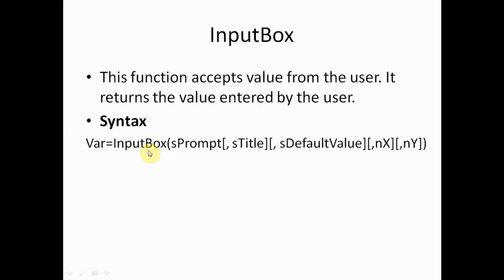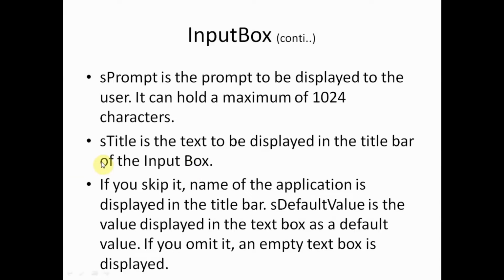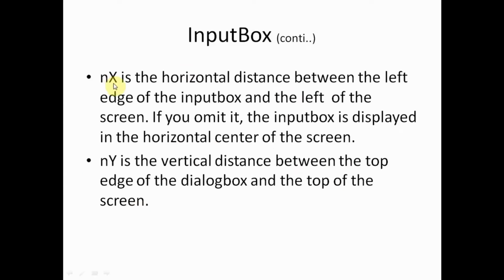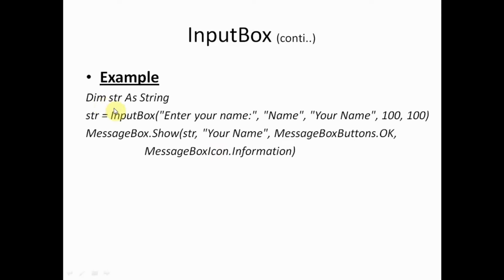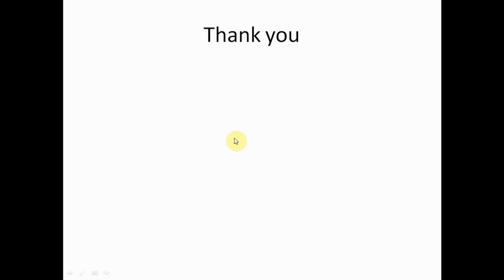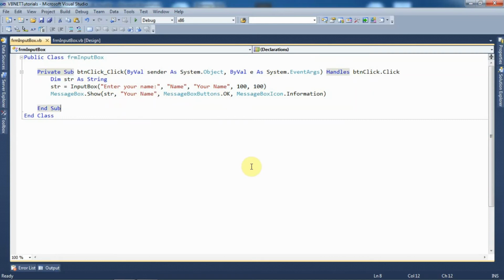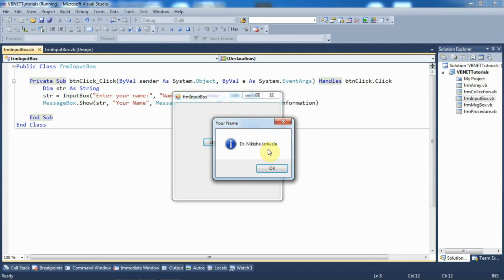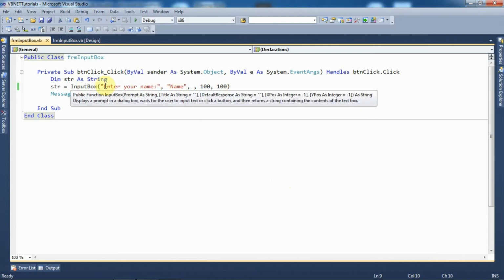VB.NET Tutorials - Concept of InputBox function (Theory as well as Practical)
In this tutorial, I have discussed the concept of InputBox function (theory as well as practical example). I have described syntax and its practical usage. It is actually the concept of VB language which is also added in .NET framework with VB language.